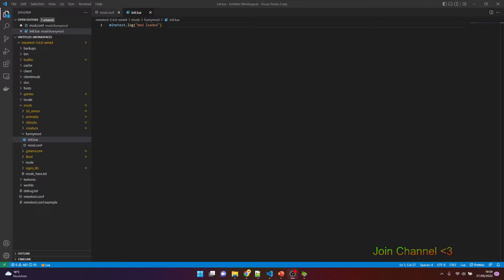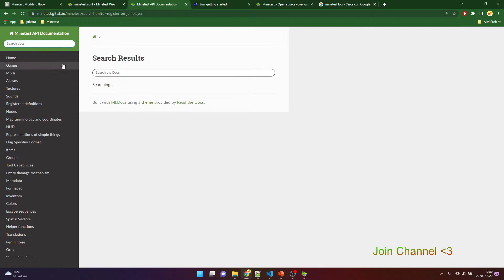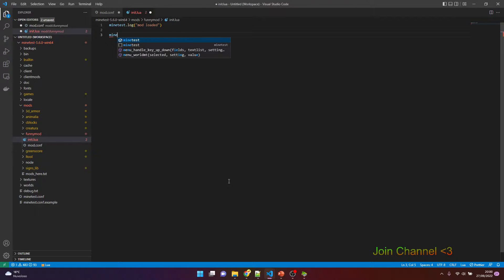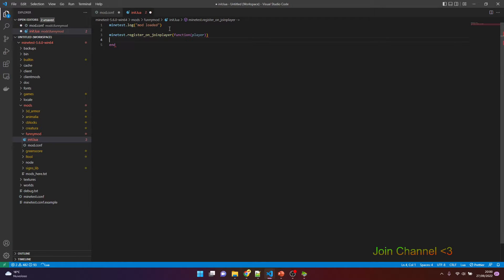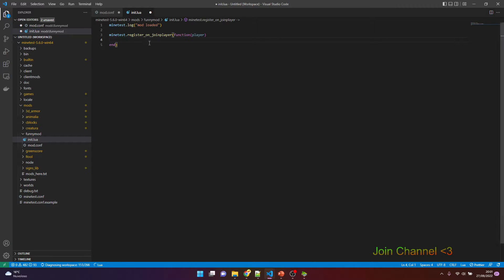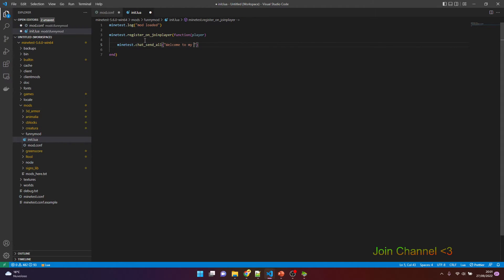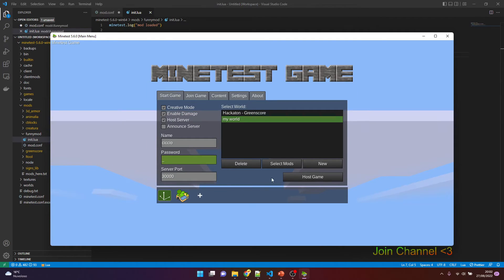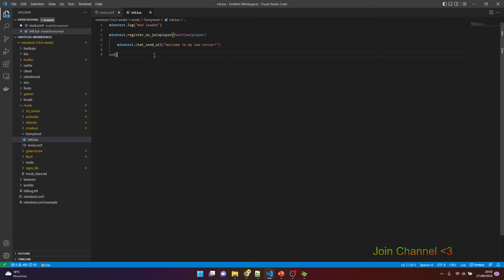Minetest Modding - Make something when user connect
How to interact with connected users using
register_on_playerjoin api